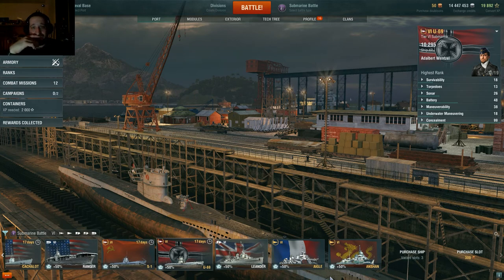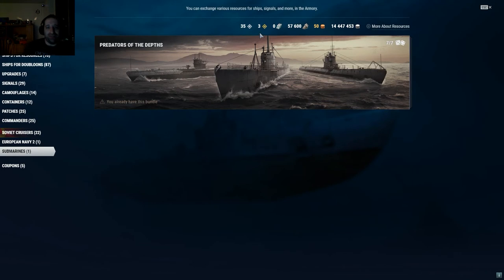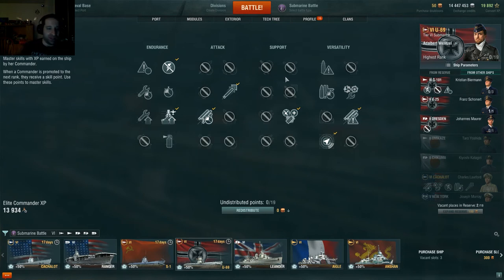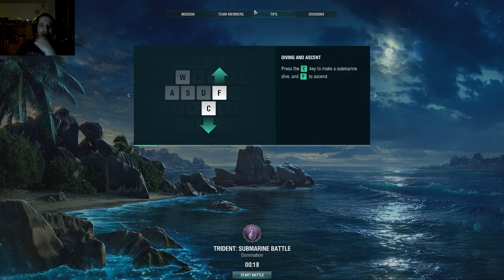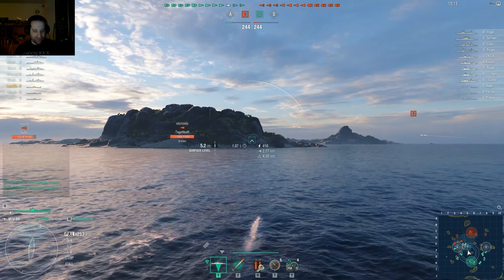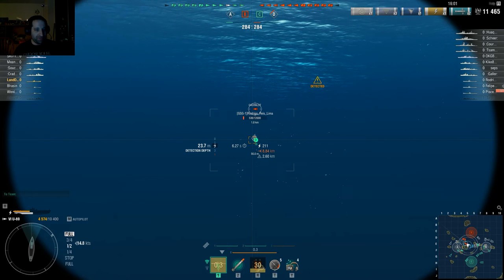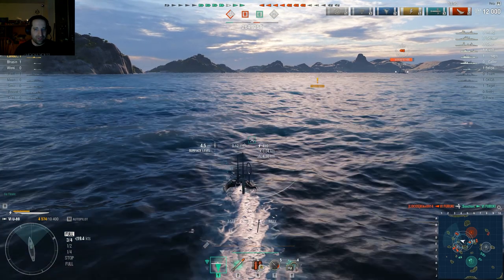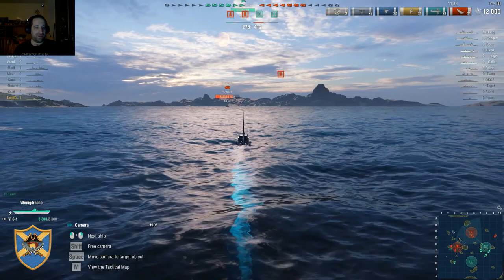Let's Play World of Warships 3 Deth from Below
Watch as I submerge under the waves and battle against impossible odds.
Do i rise to the occasion or get crushed by the pressure of the deep?